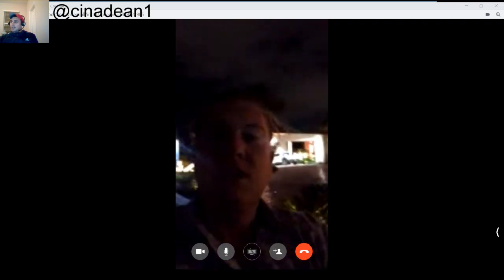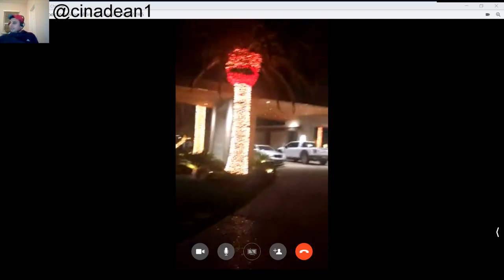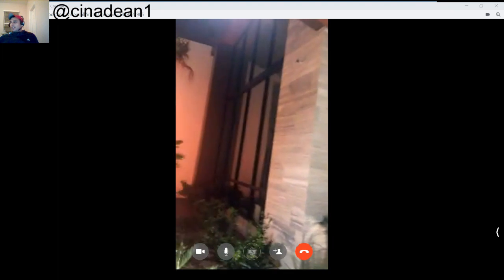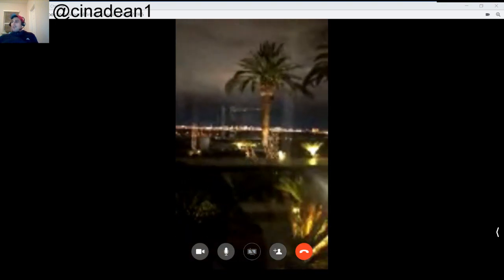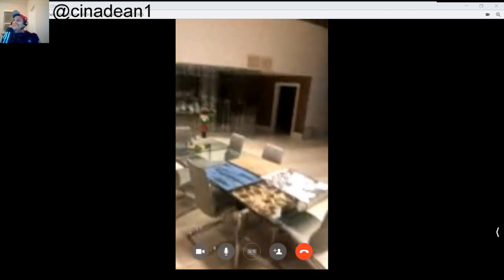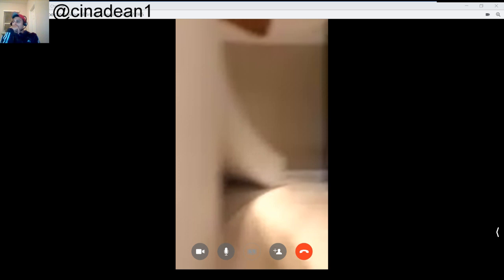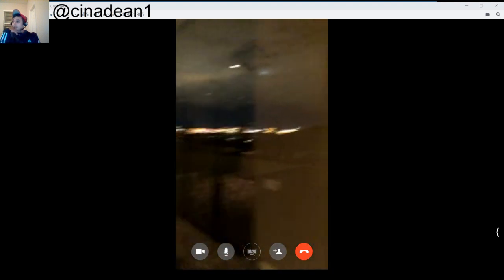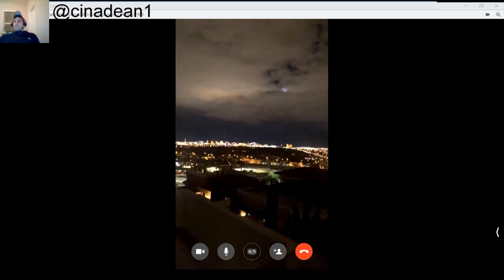29 million dollar Vegas mansion Walk through 26k sqft 2 acre lot with strip views in Spanish hills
Cryptocurrency 24 hours 24/7 news